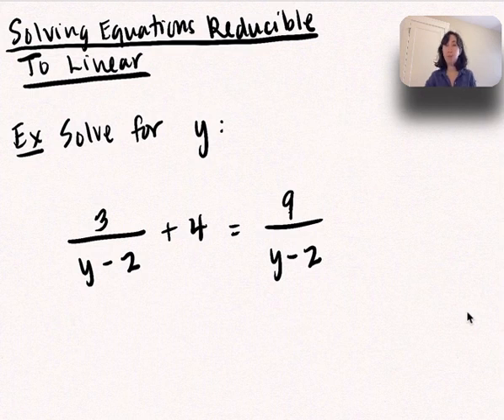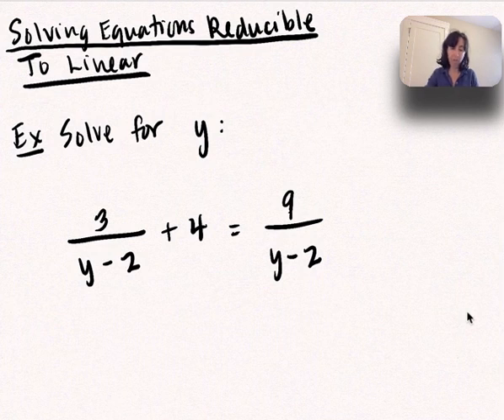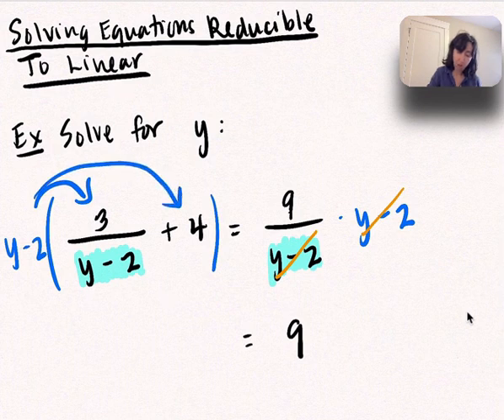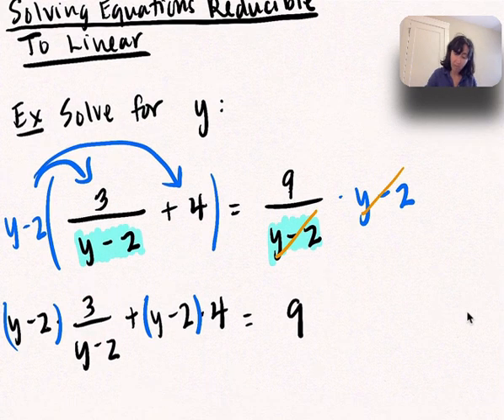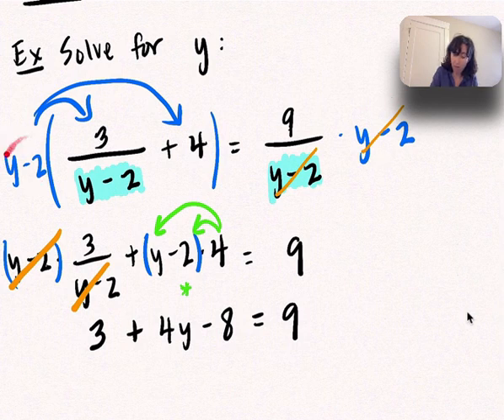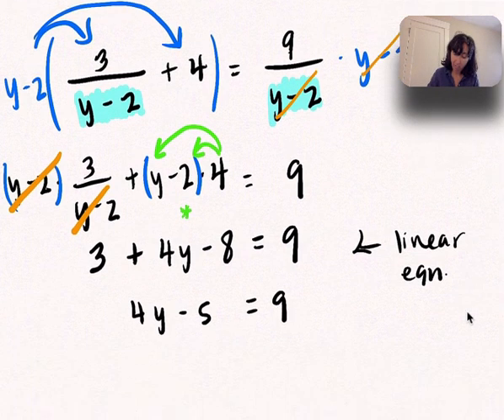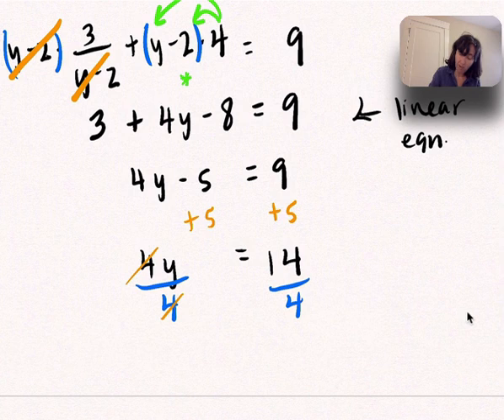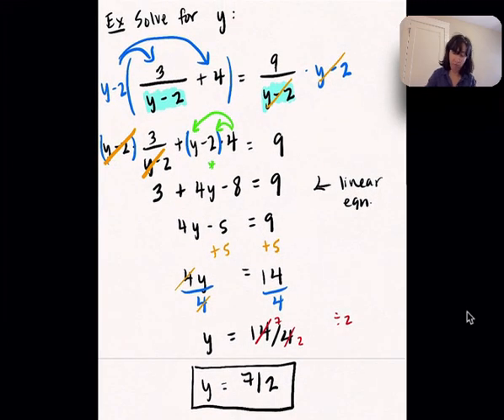Solving an Equation Reducible to Linear (A Rational Equation)